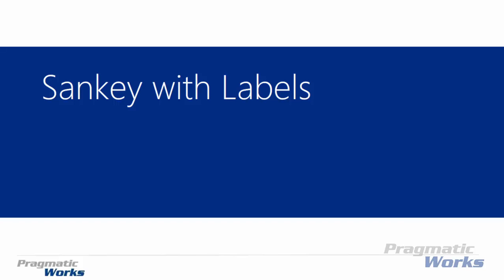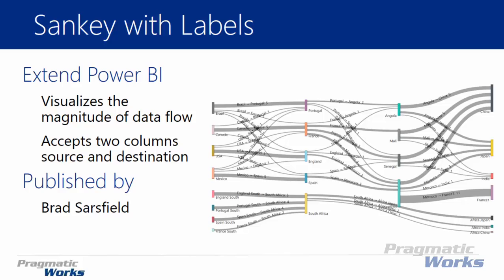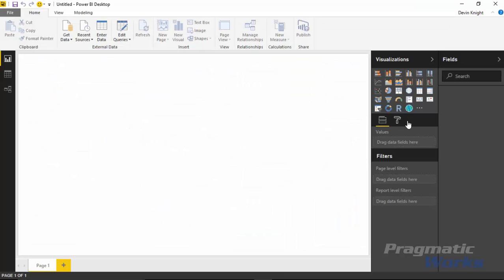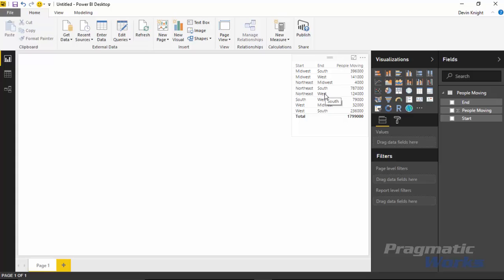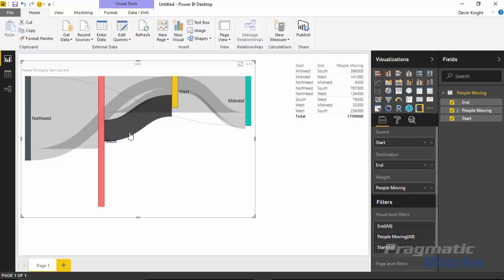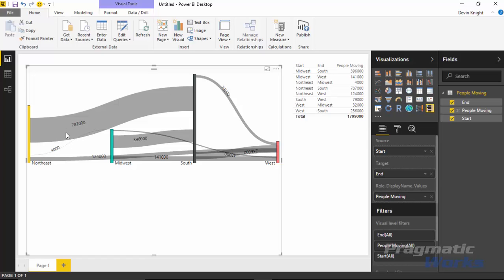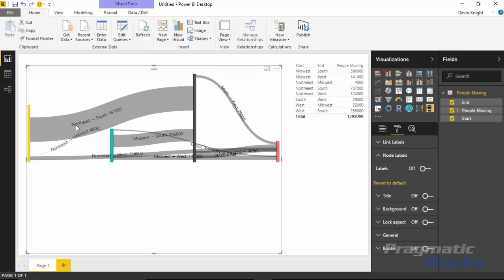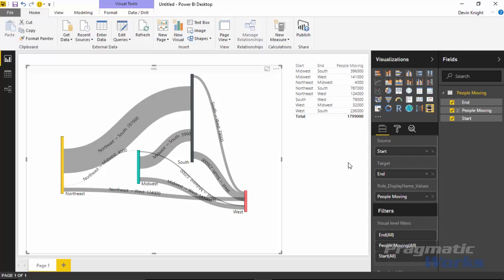Power BI Custom Visuals - Sankey with Labels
Learn about the Power BI Custom Visual Sankey with Labels, which visualizes the flow of data between a source and destination columns.